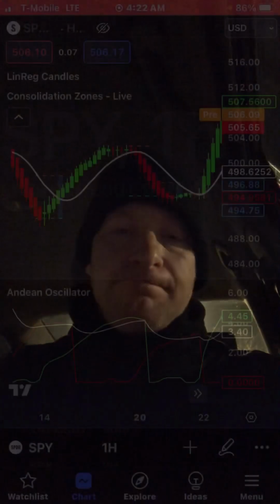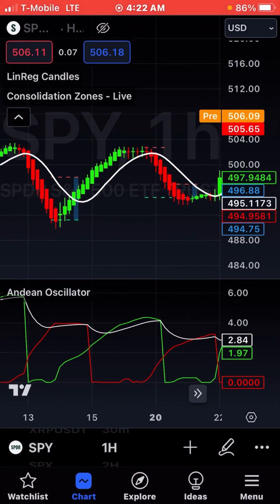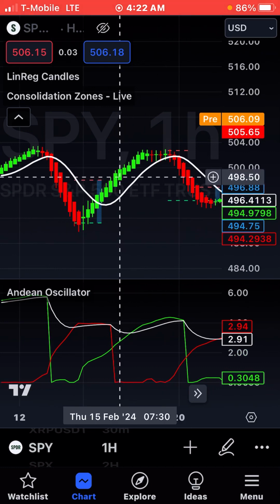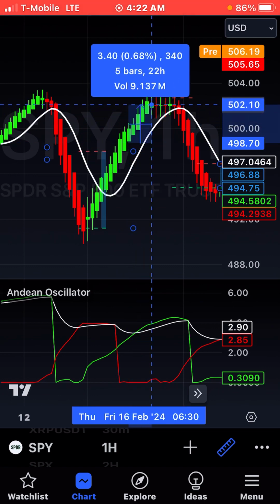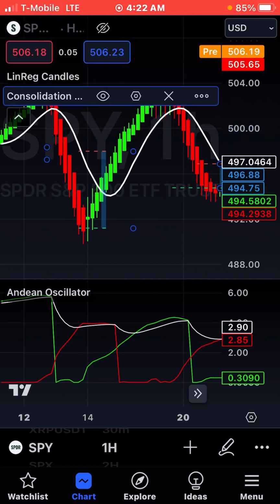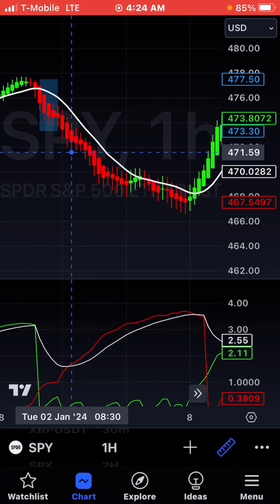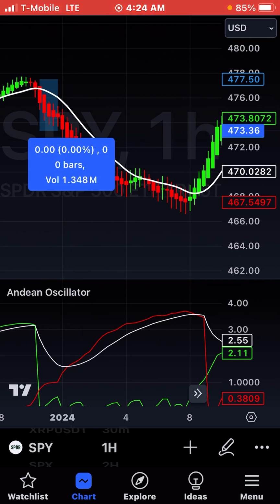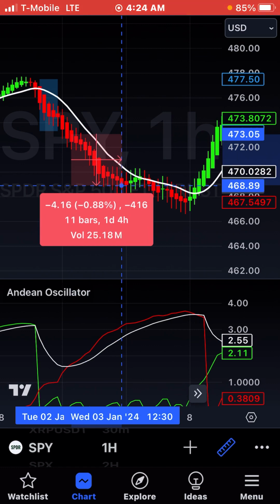Trading SPY (and SPX) with Andean Oscillator Strategy